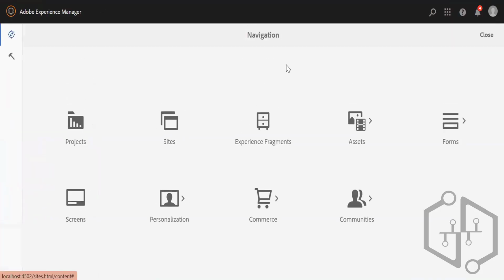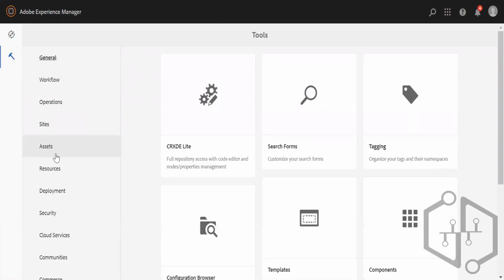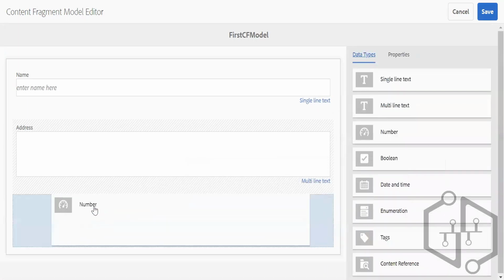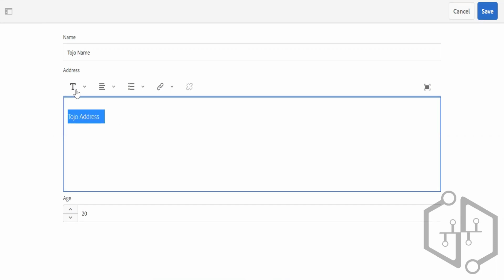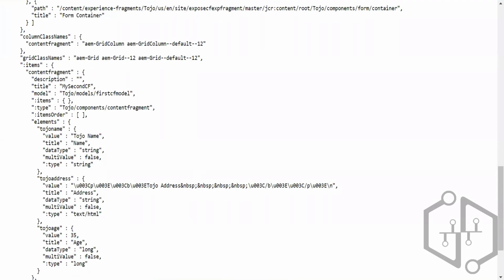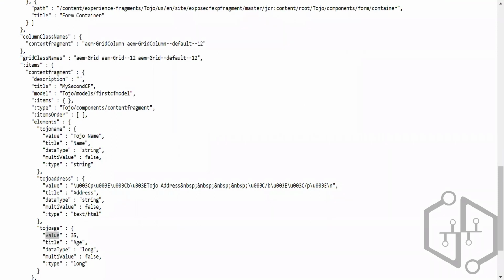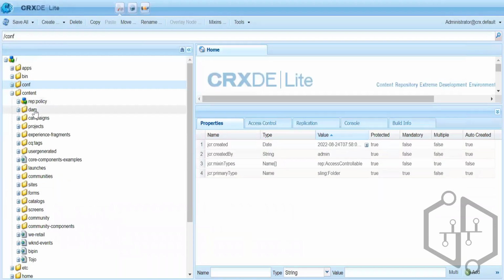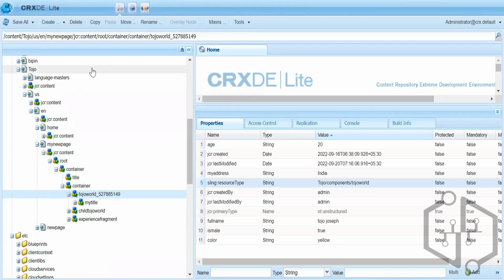AEM Training | AEM Tutorial | AEM meaning |uDemand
Are you looking for AEM   Tutorial?
AEM   is a cloud-based data integration and analytics platform that enables marketers to collect, combine, and analyze data from multiple sources. It provides users with self-service tools to visualize and report on data, as well as the ability to share insights with colleagues.

Our expert faculty will walk you through every concept you'll need to know to pass the   AEM   certification exam, and our full-time technical support team will be there to help you every step of the way. You can also study whenever it is convenient for you because of our flexible training hours.

AEM training
AEM tutorial
AEM meaning
AEM training certification
AEM online training